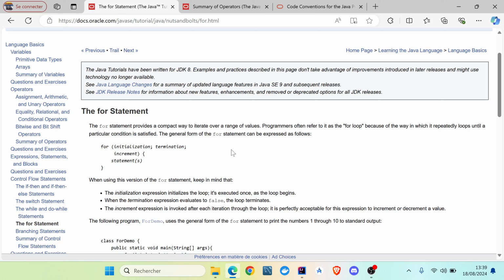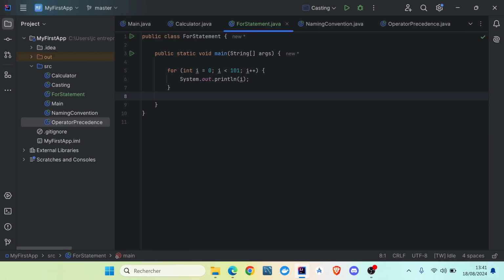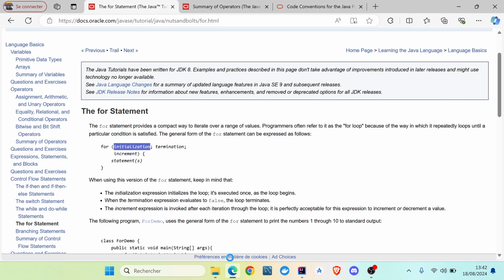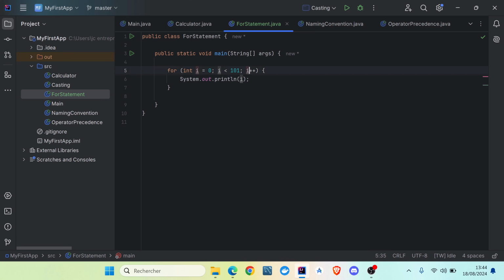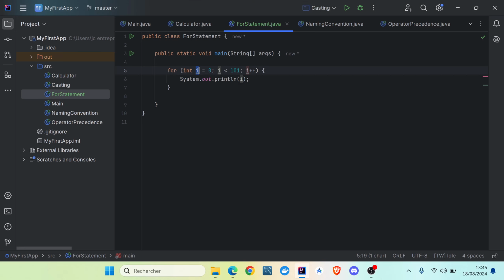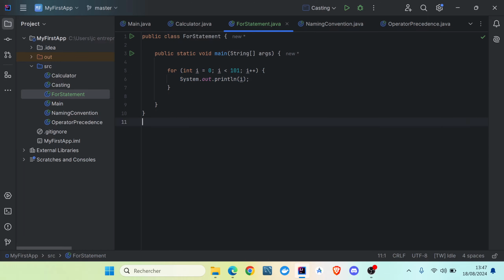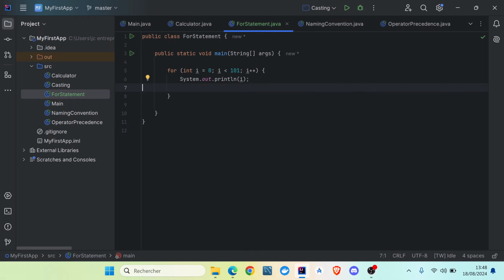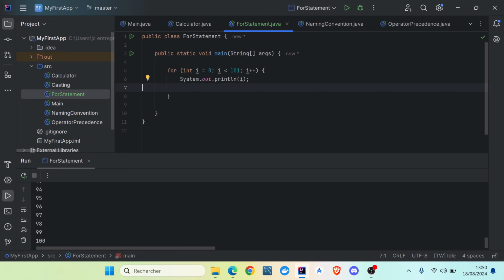19 For statement